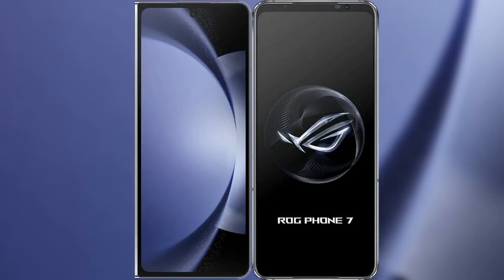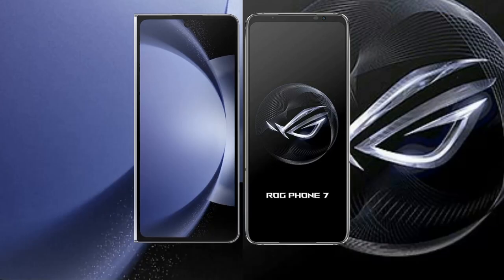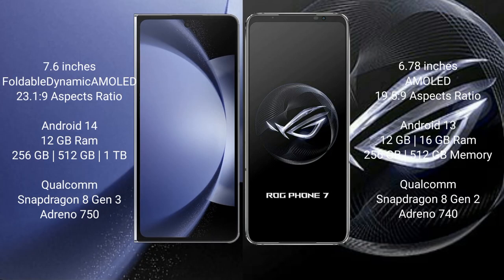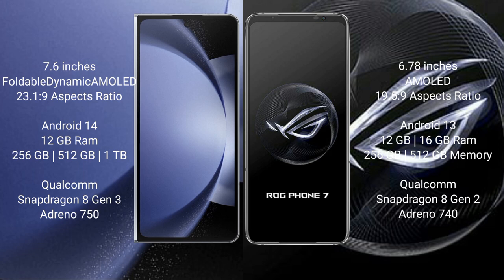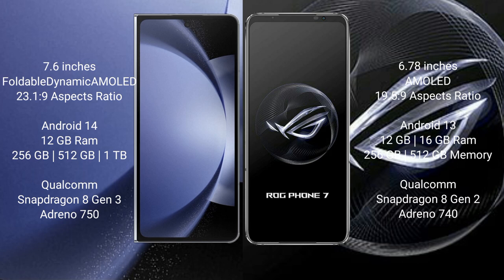Samsung Galaxy Z Fold 6 vs Asus ROG Phone 7 Review